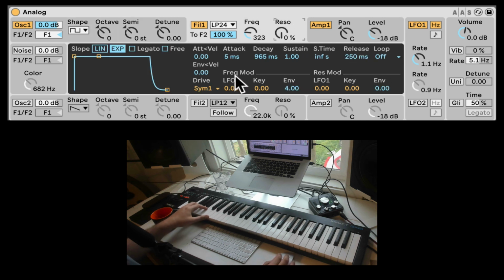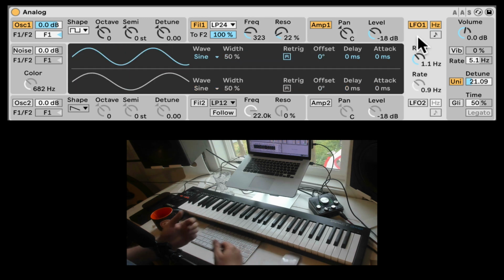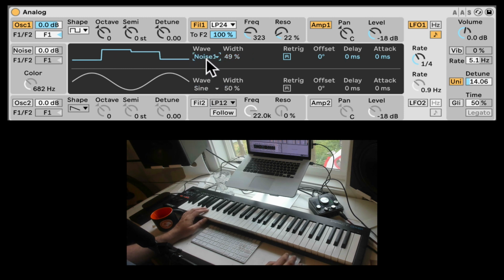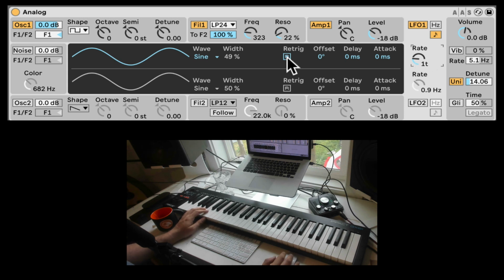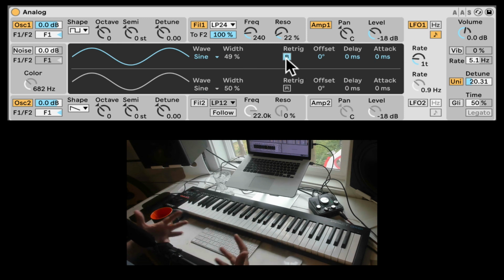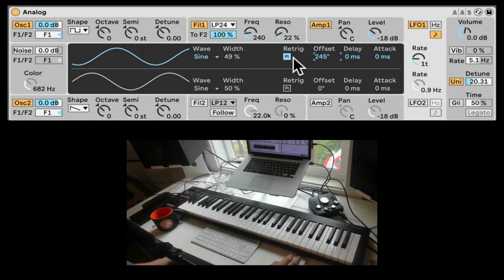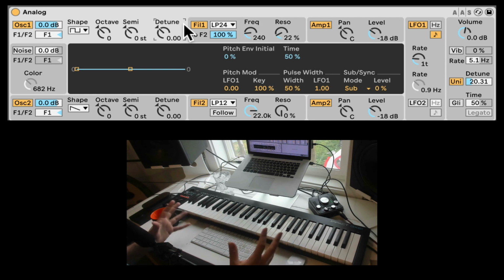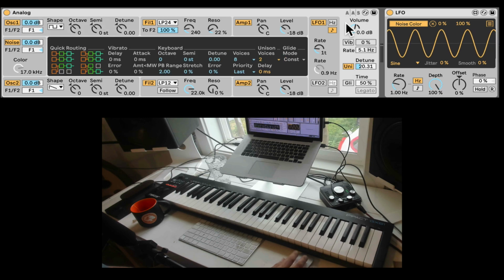All About Ableton Analog - LFO Section (Part 4) | Beat Lab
2021 Live Online Enrollment Closing Soon

Ableton's Analog is one of the oldest synths that come with Ableton Suite. In this fourth part of the series, we are covering all the controls of Analog's LFO section.